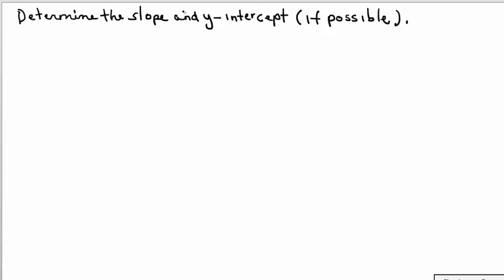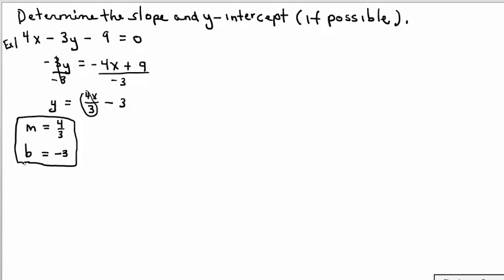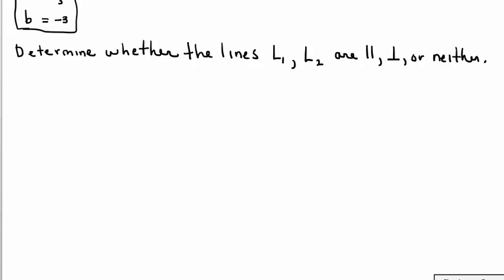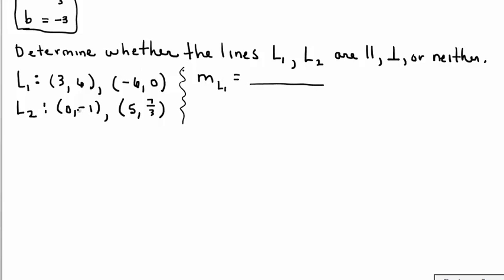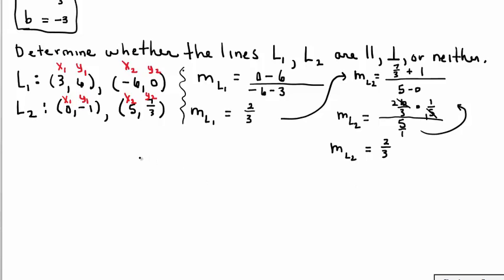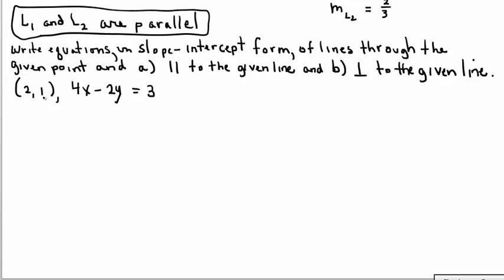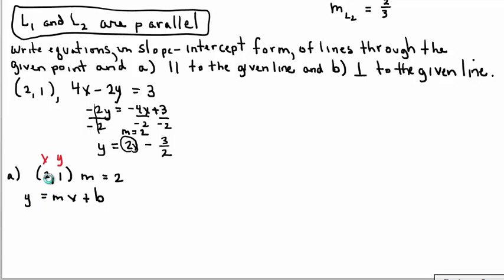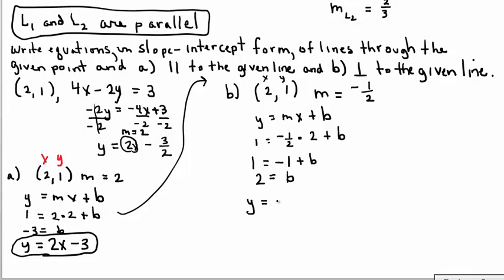TWU 1303 Sect 1.2 Part 2